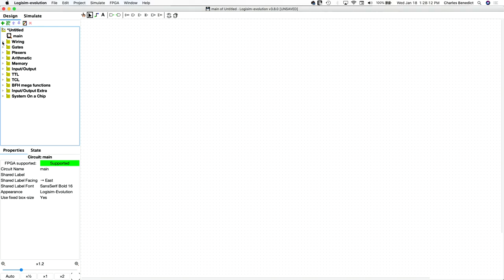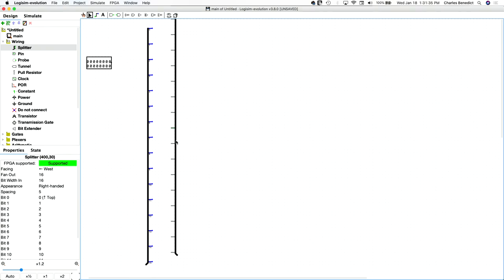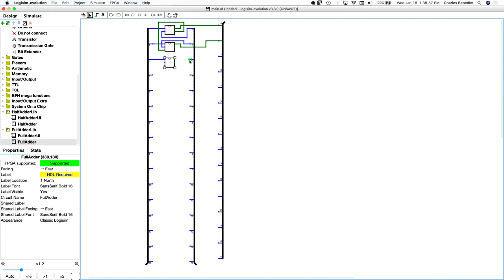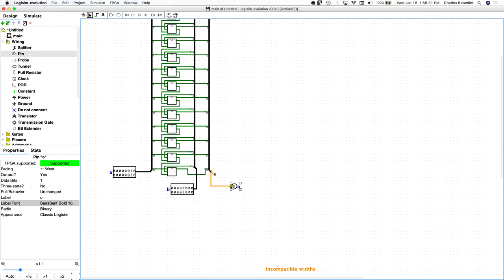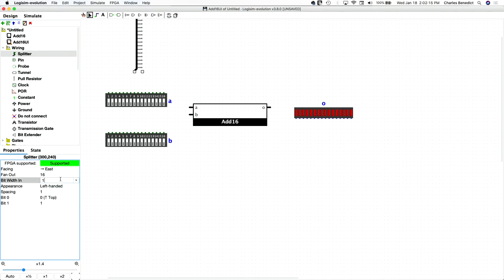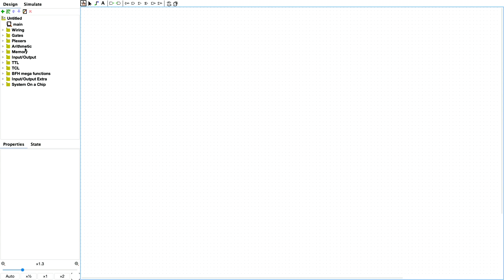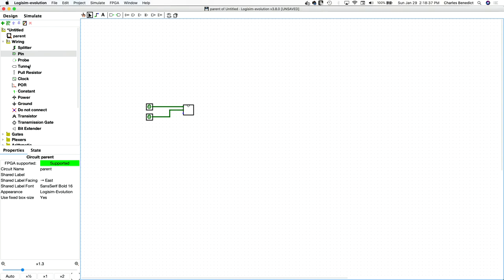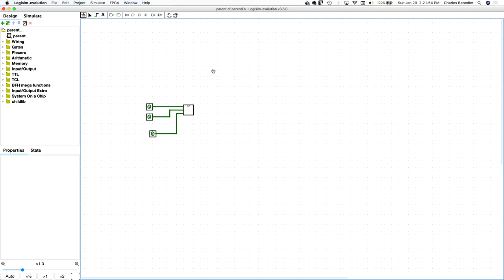HackCPU Logisim Add16 Implementation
Using Logisim Evolution, I implement the 16-bit adder (Add16) circuit described in chapter 2 of The Elements of Computing Systems.